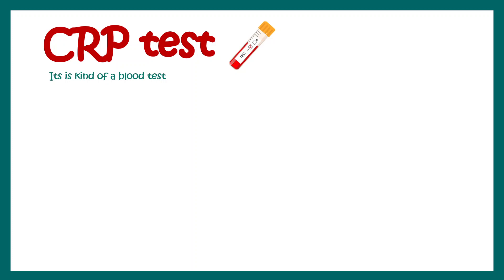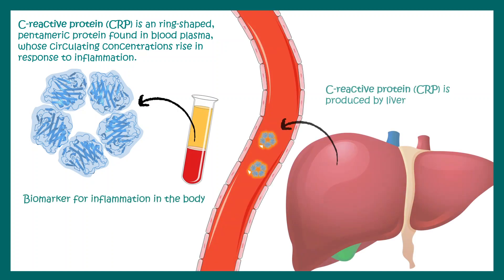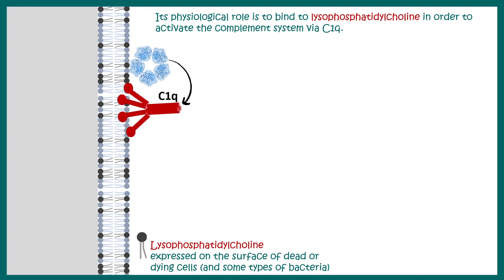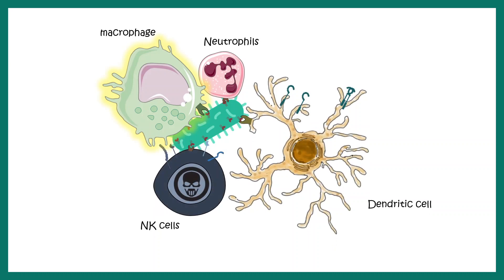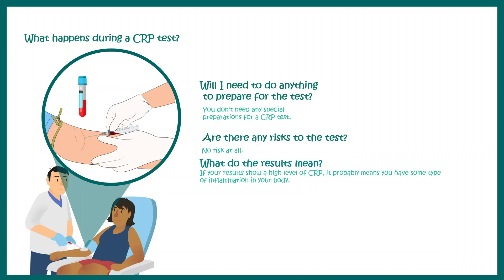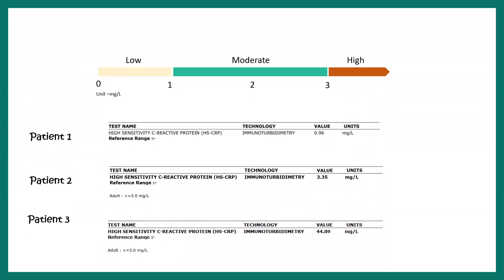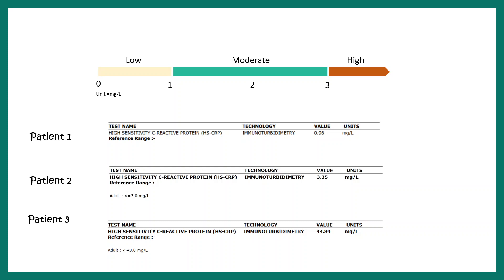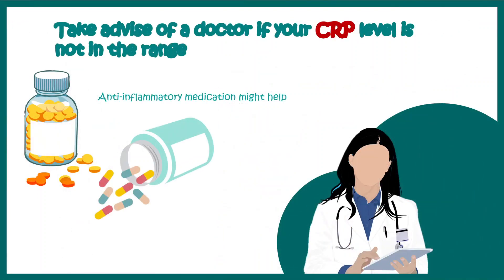C-Reactive Protein (CRP) | Inflammation | Acute phase reactant | How do you read CRP test results?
If your results show a high level of CRP, it probably means you have some type of inflammation in your body. A CRP test doesn't explain the cause or location of the inflammation. So if your results are not normal, your health care provider may order more tests to figure out why you have inflammation